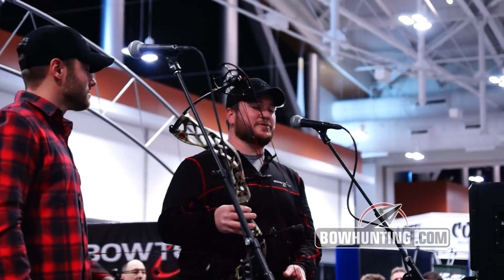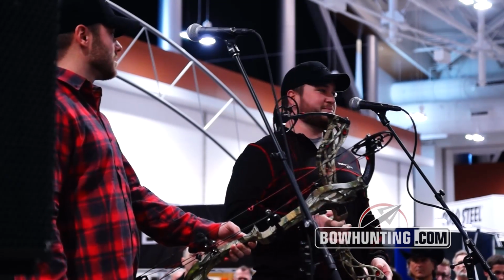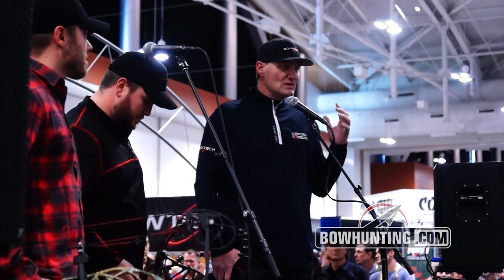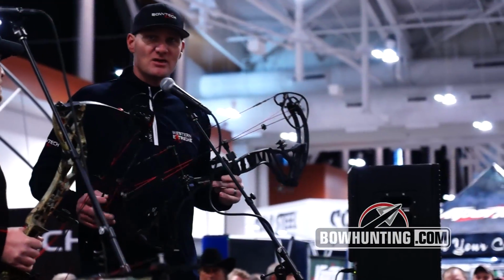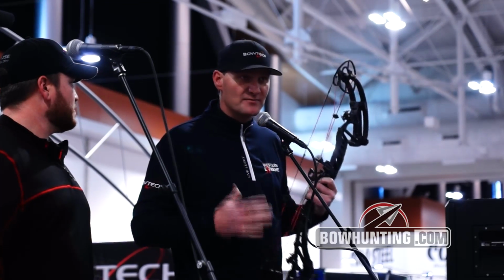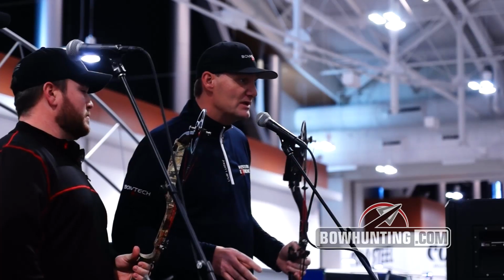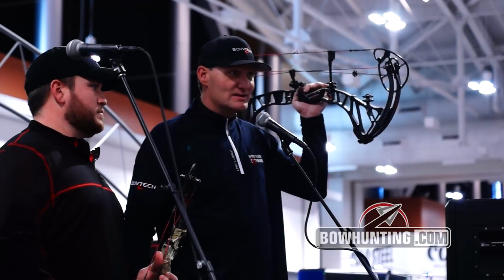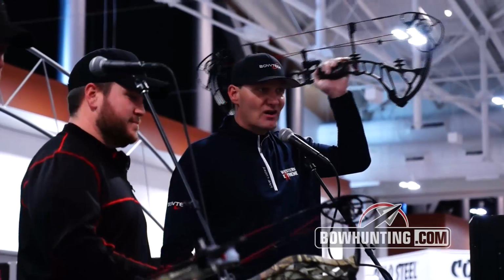2014 New Bowhunting & Archery gear: Bowtech 2014 Bow Release - Carbon Overdrive & RPM 360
Check out Jim Shockey and the guys from Heartland Bowhunter announce the new bows from Bowtech for 2014

Carbon Overdrive & RPM 360

The #1 source for bowhunting and archery info.